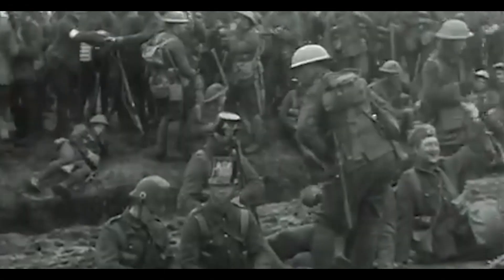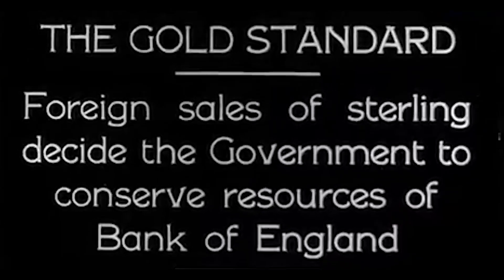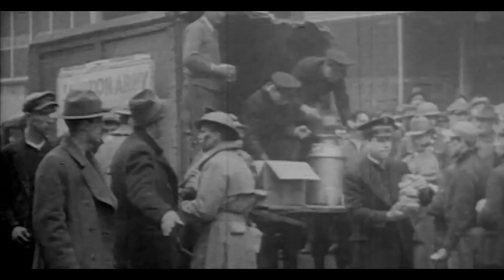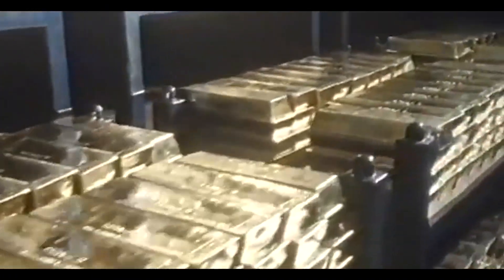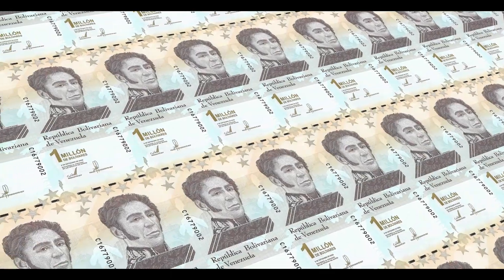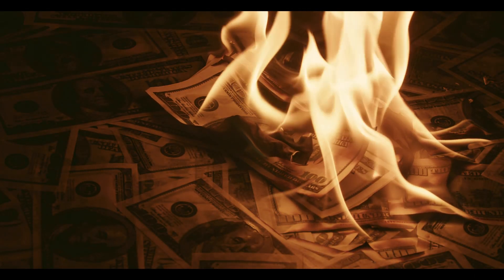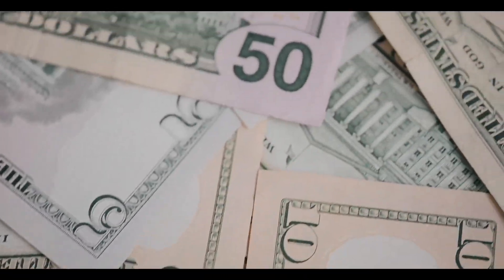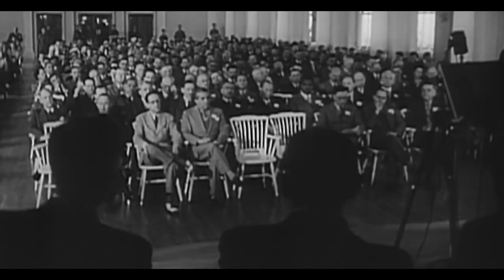DEMYSTIFYING THE GOLD STANDARD: Why it will never be implemented again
In 1971, Richard Nixon ended the convertibility of dollars into gold, marking a significant shift from the gold standard that had shaped the global monetary system for centuries. This decision led to debates about the feasibility of returning to the gold standard.

The classical gold standard, prevalent in the 19th century, provided economic stability by pegging currency values to gold reserves. However, challenges during World War I and the Great Depression prompted a departure from this system.

While some advocate for a return to the gold standard for its perceived stability, various obstacles exist. Political, economic, and practical challenges, including gold scarcity and shifts in international trade, make a full return unlikely.

00:00 Intro
00:53 History of the Gold Standard
02:22 The end of the Gold Standard
04:56 The era of Inflation
07:15 Returning to the Gold Standard?

Inversigma is a channel dedicated to exploring the global economy. Stay informed with in-depth analyses of economic news, historical market events, and thought-provoking content.